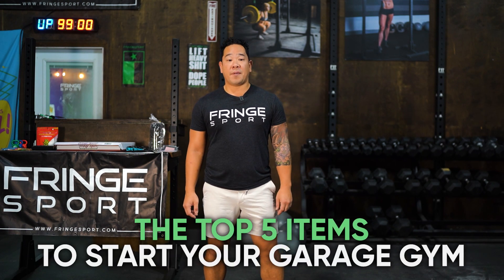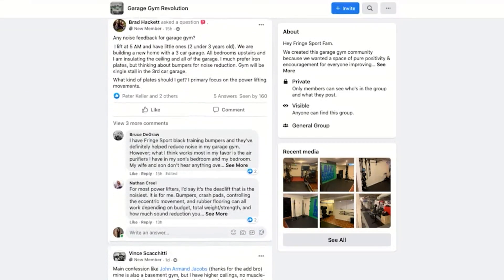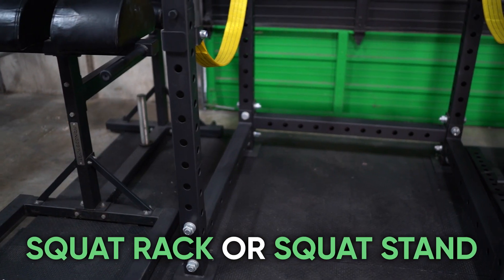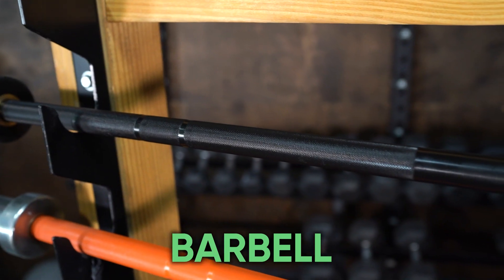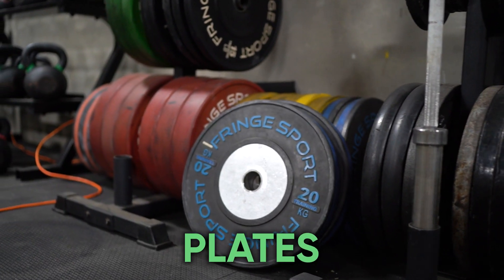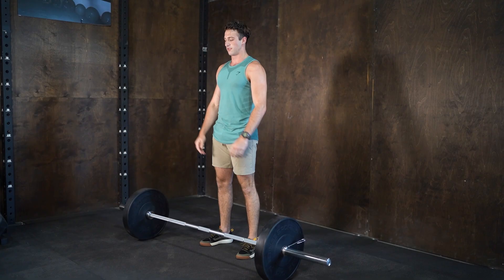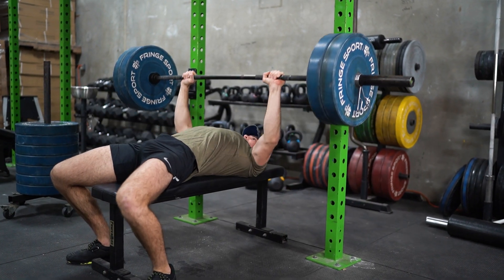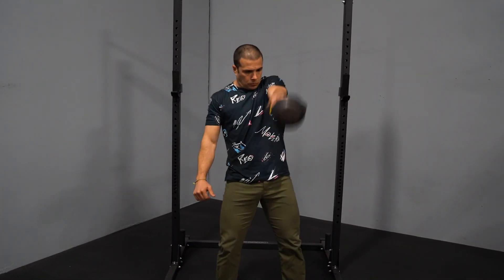How To Start YOUR Garage Gym (5 ESSENTIALS)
- Click here to shop our garage gym starter package which comes with a squat rack, bench, 160lb bumper plate set, and barbell.

- Click here for in-stock & ready to ship garage gym gear